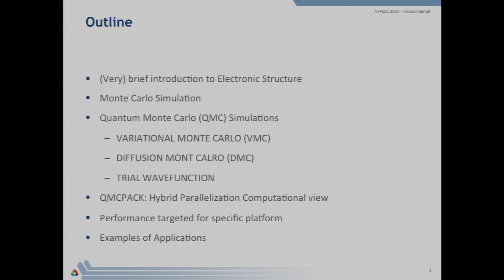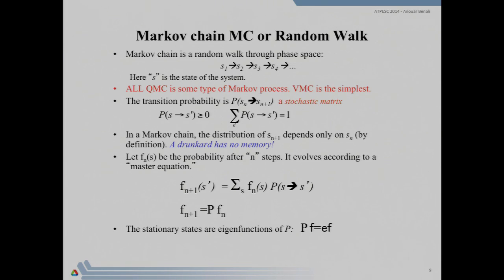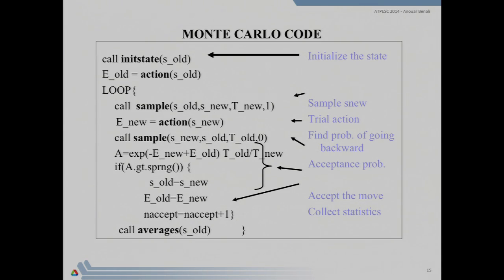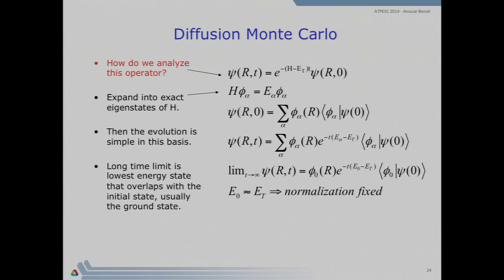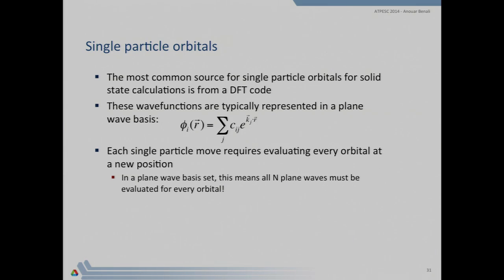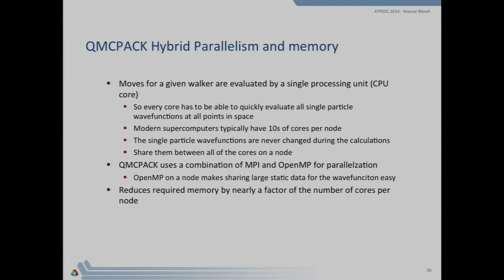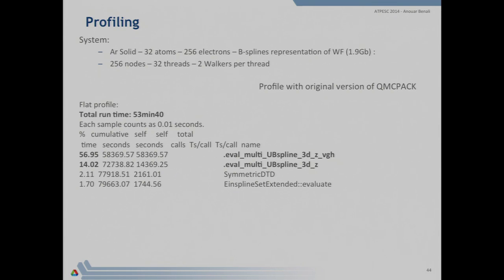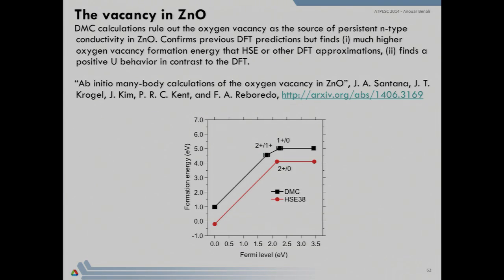Quantum Monte Carlo Simulations | Anouar Benali, Argonne National Laboratory